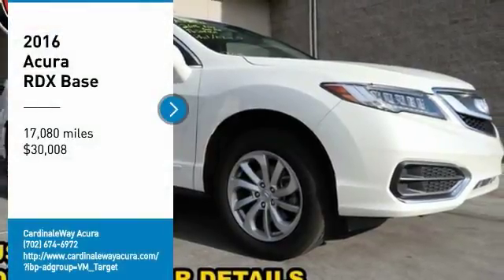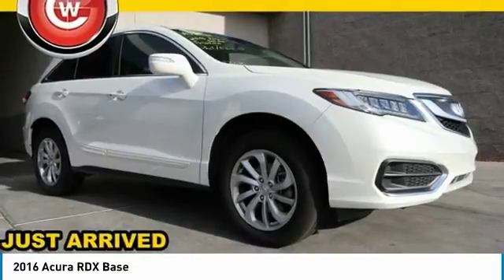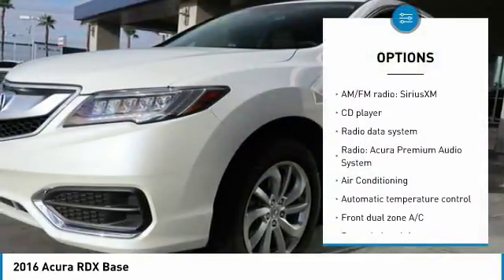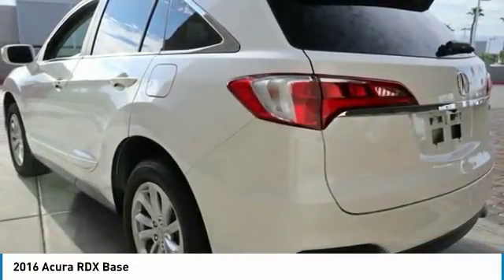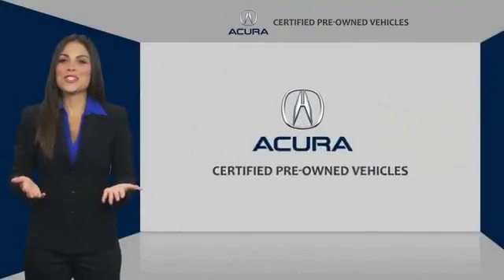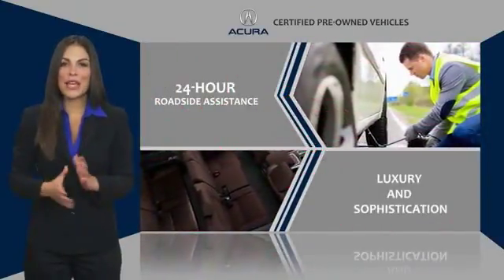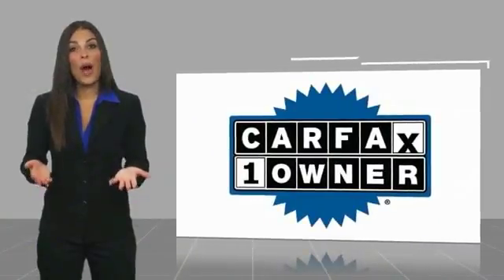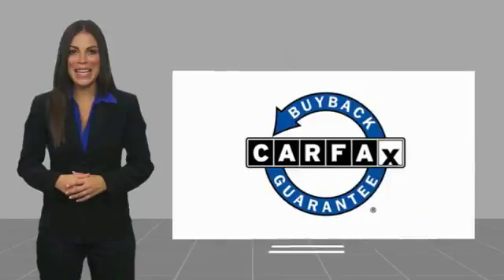2016 Acura RDX Las Vegas NV AJ249A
2016 Acura RDX Base

CardinaleWay Acura
7000 West Sahara Ave

CARFAX One-Owner. Clean CARFAX. Certified. White 2016 Acura RDX AWD AWD 6-Speed Automatic 3.5L V6 SOHC i-VTEC 24V AWD.  Recent Arrival! 28/19 Highway/City MPG Acura Certified Pre-Owned Details: Powertrain Limited Warranty: 84 Month/100,000 Mile (whichever comes first) from original in-service date Warranty Deductible: 0 182 Point Inspection Includes Trip Interruption and Concierge Services Vehicle History Transferable Warranty Roadside Assistance Limited Warranty: 12 Month/12,000 Mile (whichever comes first) after new car warranty expires or from certified purchase date Awards: 2016 KBB.com 10 Best Luxury Cars Under 35,000 2016 KBB.com 5-Year Cost to Own Awards 2016 Kelley Blue Book Brand Image Awards are based on the Brand Watch(tm) study from Kelley Blue Book Market Intelligence. Award calculated among non-luxury shoppers.  Kelley Blue Book is a registered trademark of Kelley Blue Book Co., Inc. Reviews: Strong acceleration and fuel economy from standard V6 engine; high-mounted rear seat provides generous legroom and a commanding view; more standard features than most competitors; price; generous cargo capacity for the segment. Source: Edmunds Vehicle price and availability are subject to change without notice.